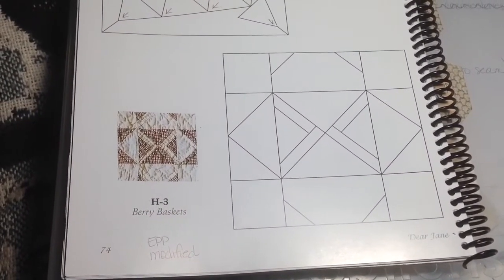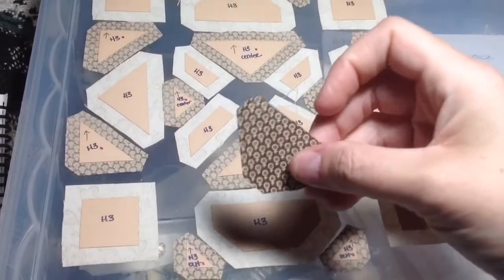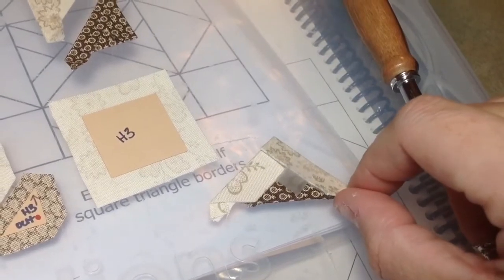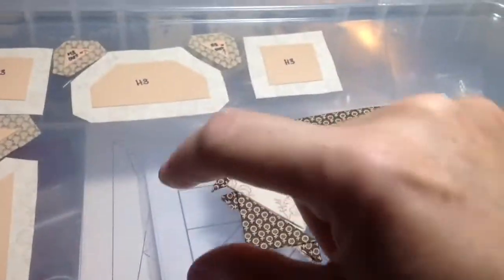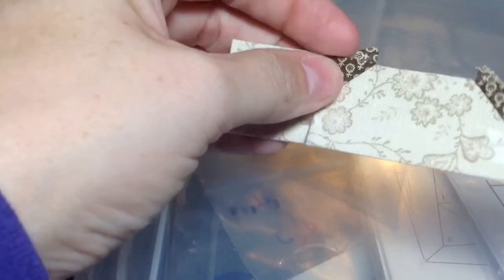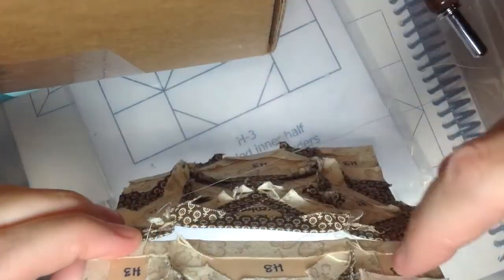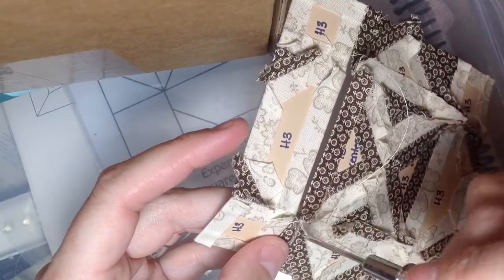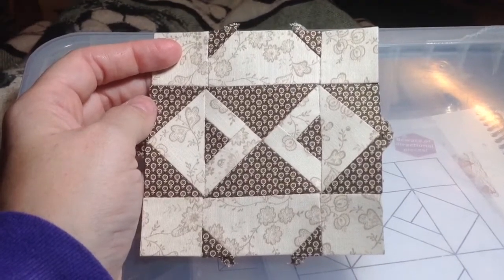H3 Block Assembly - Dear Jane Goes EPP